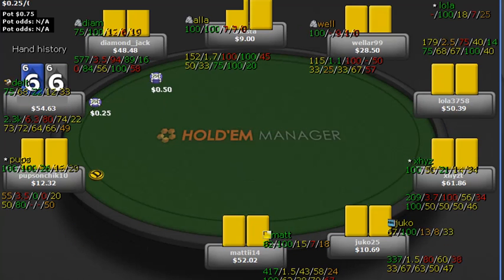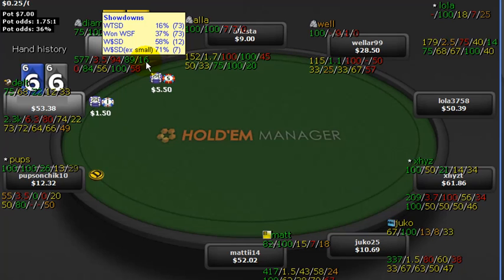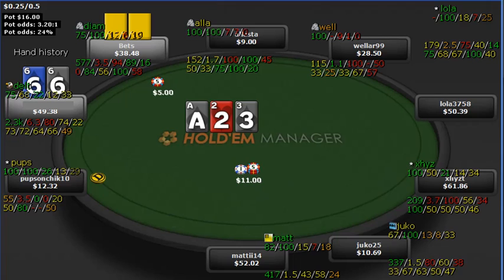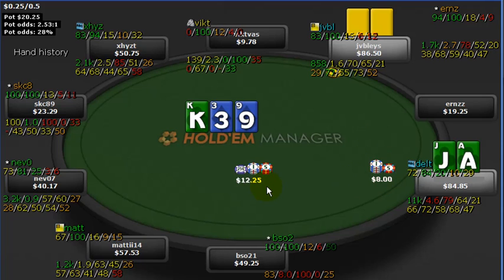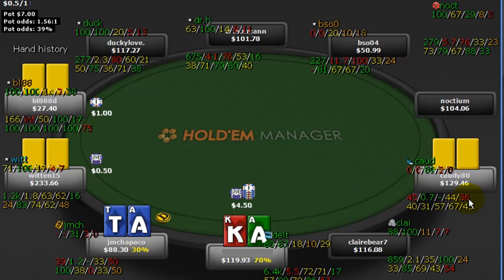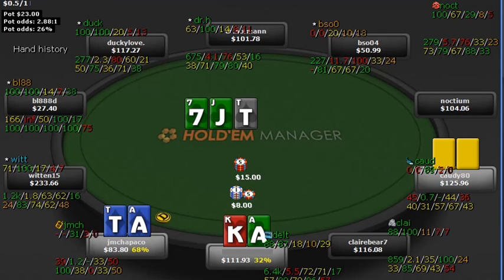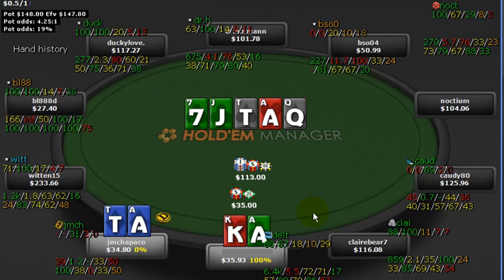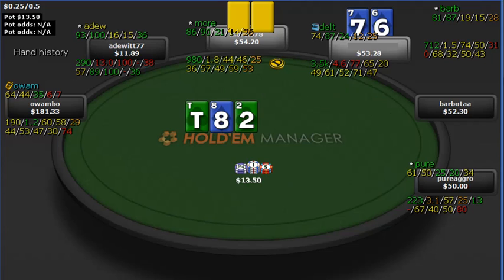Poker Betting Strategy and Tips, Bet Types, Pot Manipulation & Lines EPK 052